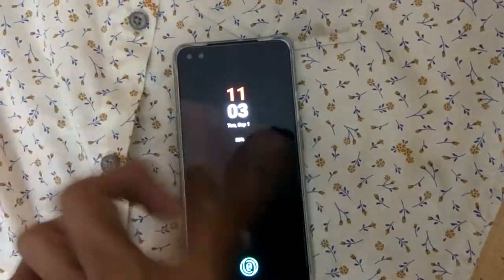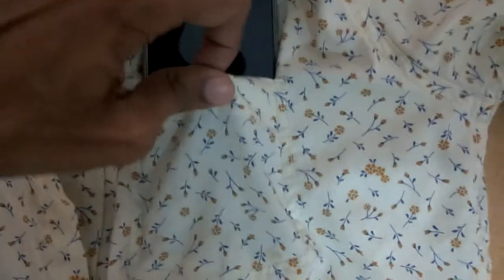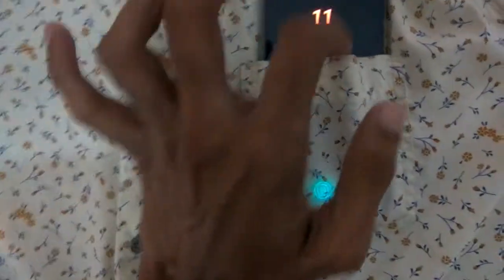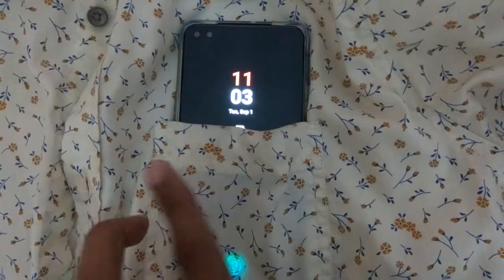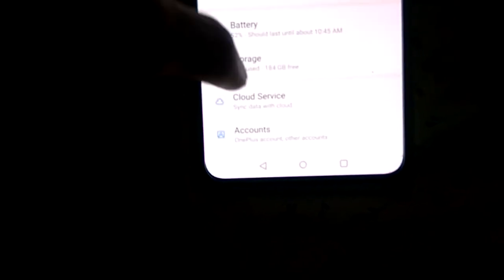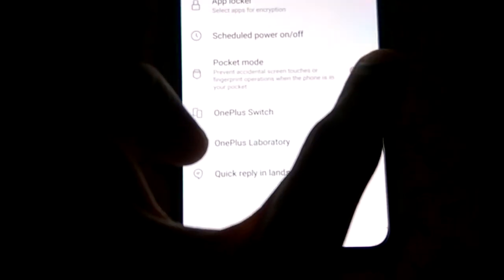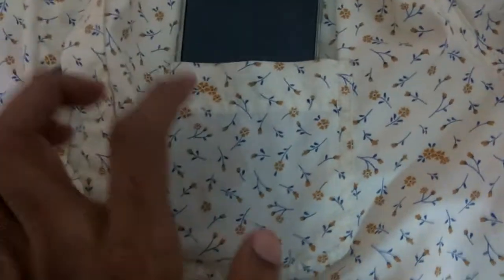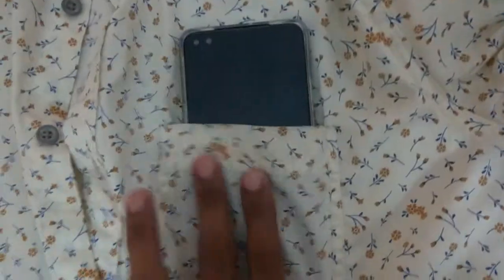OnePlus Nord Pocket Mode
I put OnePlus Nord in my shirts pocket.  You can see what happens. Hope you will understood how to enable pocket mode in OnePlus Nord.
Pocket mode prevents accidental screen touches.